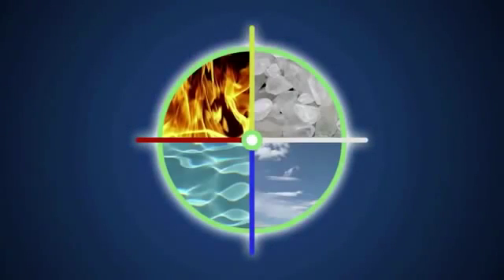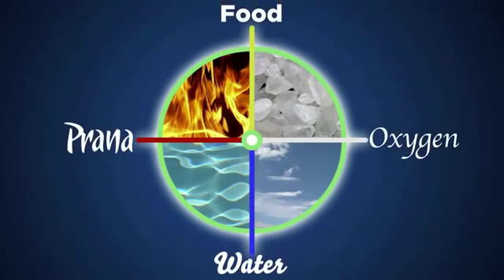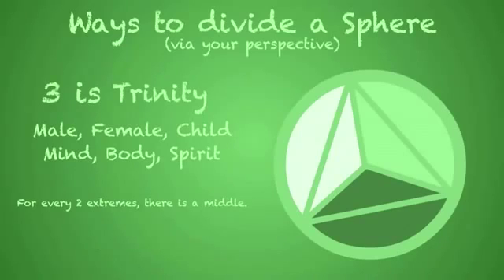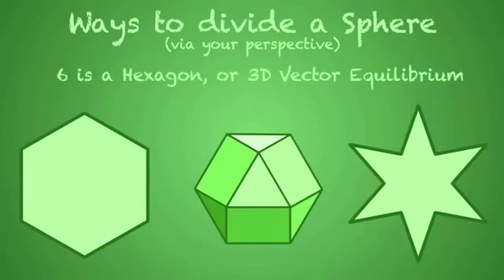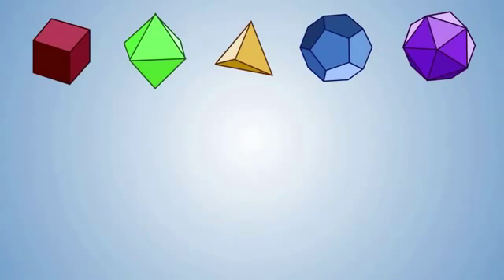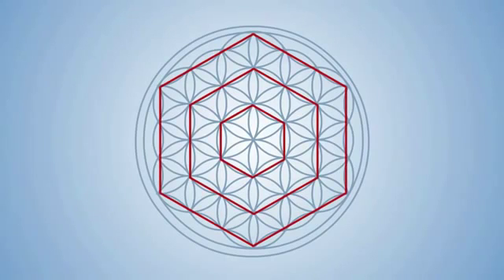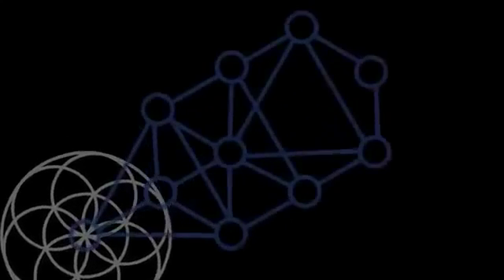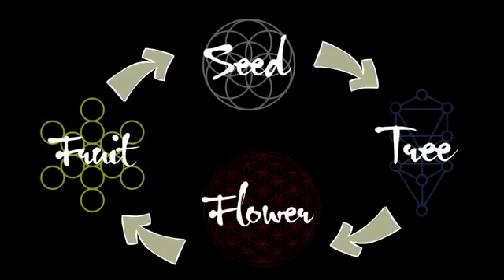Spirit Science 18 The Four Elements